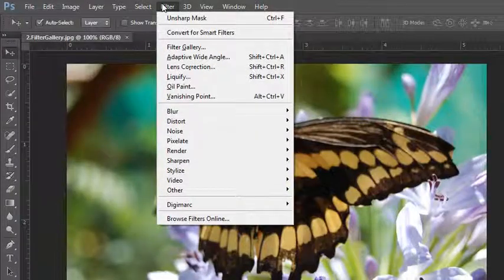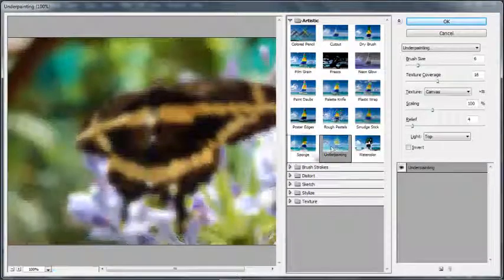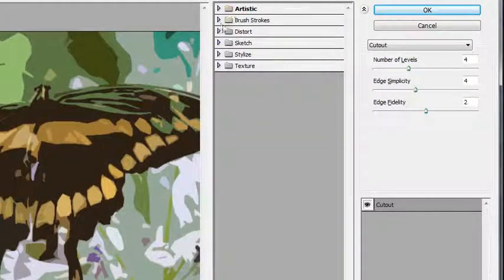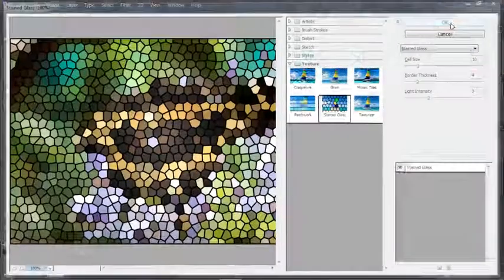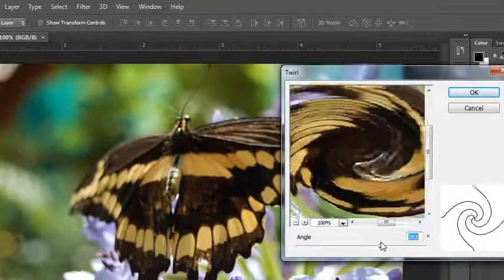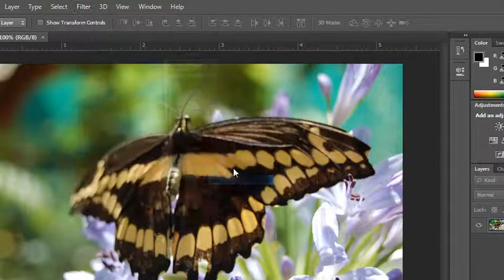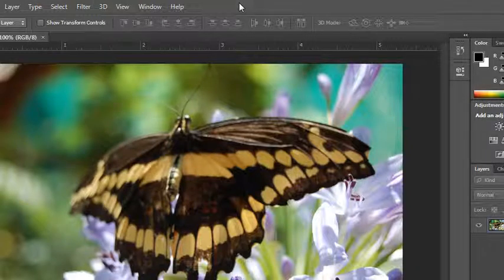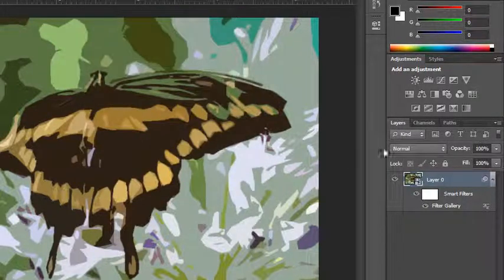0603 3 Filter Gallery - Training for Adobe Photoshop CS6